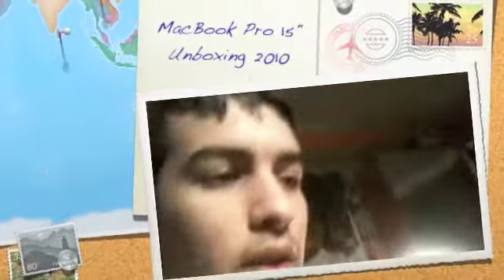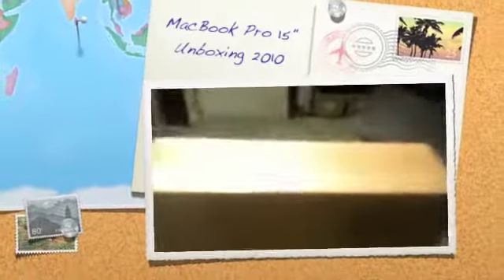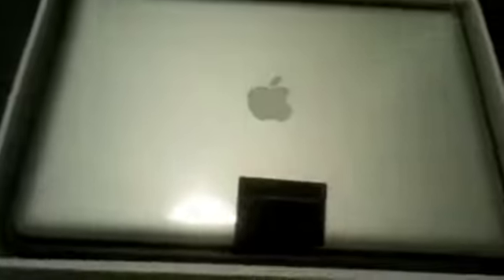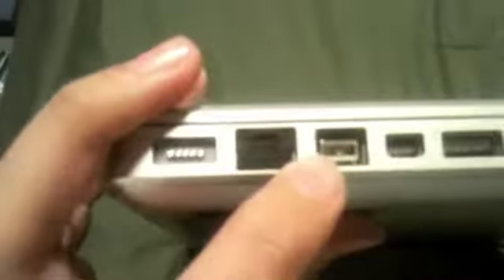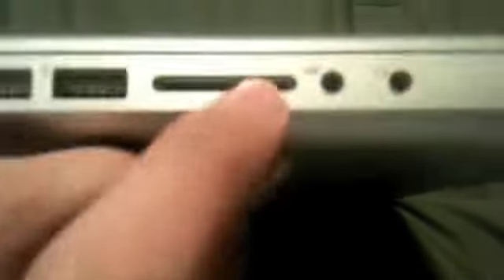MacBook Pro 15" Unboxing 2010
2010 model 15" unboxing of my new macbookpro